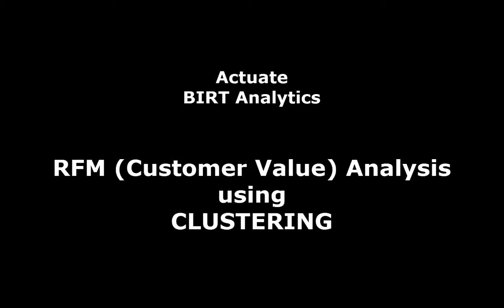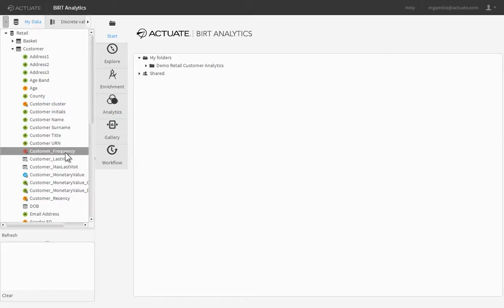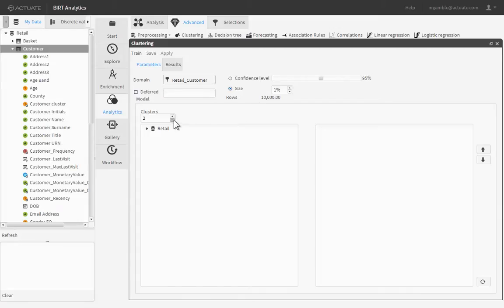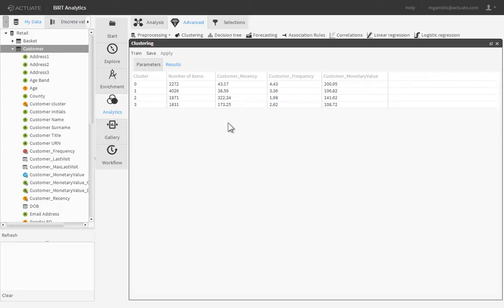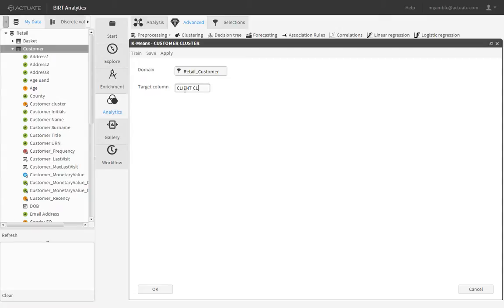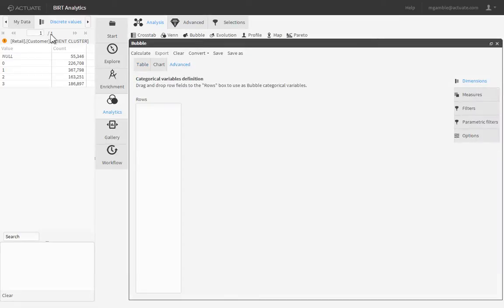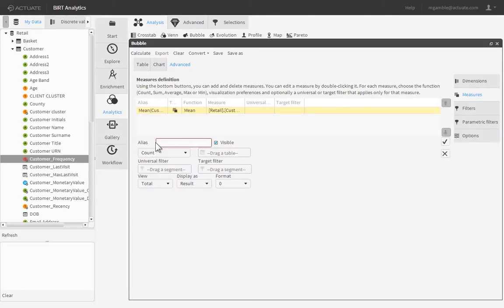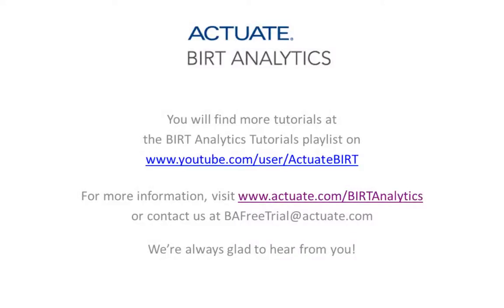RFM Customer Value Analysis using Clustering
Would you like to group customers based on how recently they purchased, how often they purchase, and how much they spend? Recency, Frequency and Monetary Value analysis, also known as RFM, is easy with BIRT Analytics!